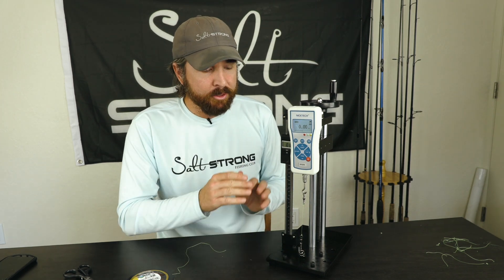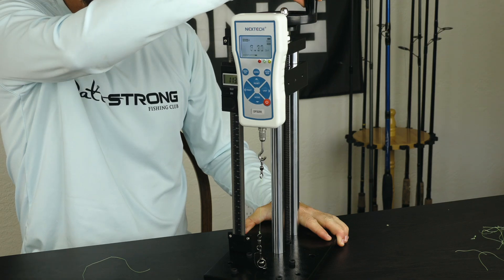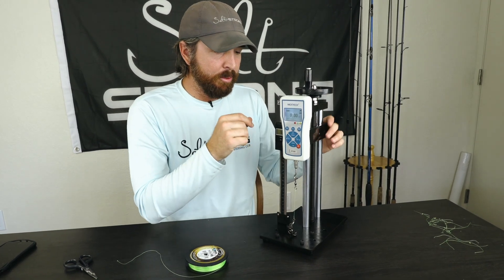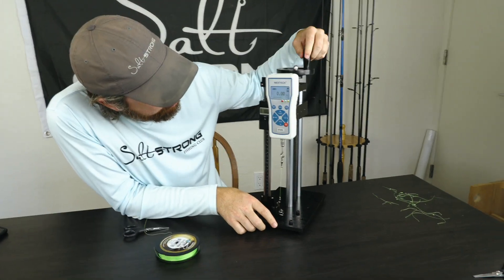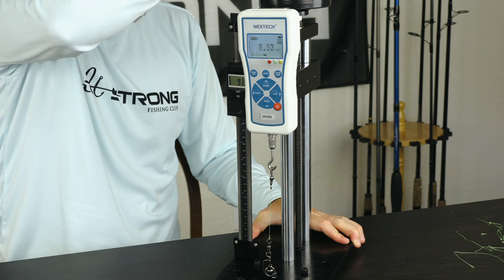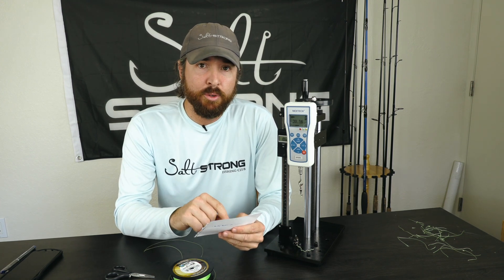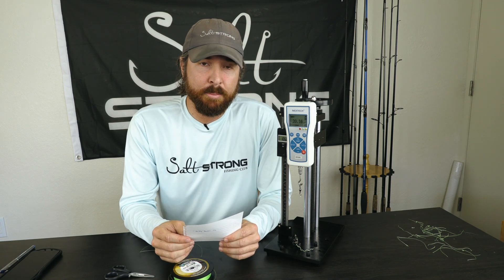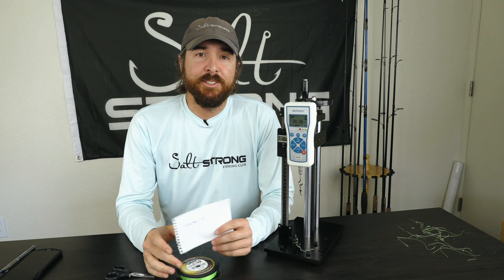Uni Knot vs. Palomar Knot: Knot Strength Test For Braided Fishing Line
Now that we have our fancy new scientific fishing knot strength machine, it's knot test time!

In this video, we're going to be testing the palomar knot vs. the uni knot for braided line.

These are both really popular and really strong knots, but is one better than the other?

As it turns out, yes one is!

Although both knots are very secure (neither of the knots pulled out during the test), they do have different breaking strengths, which essentially means that one is stronger (and can handle a bigger fish) than the other.

We're finally able to quantify exactly how much the difference in breaking strength is between these two knots and it's pretty significant.

Nobody wants to lose a big fish because they tied a weak knot, so remember this test next time to you go tie a snug knot with braided line.

What’s your favorite snug knot with braided line?

Are there any other knots you’d like to see tested against each other?

To learn how to tie the modified uni knot for braid,

To see all of the best knots in each situation,